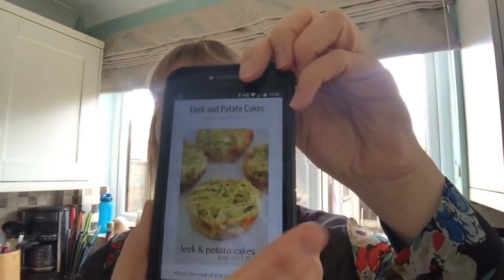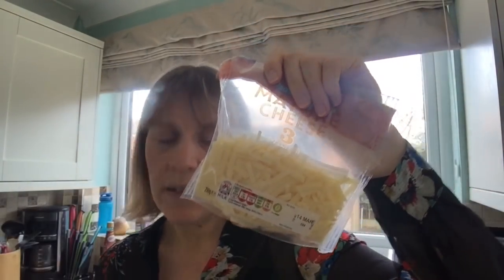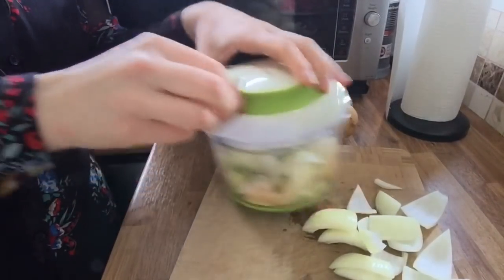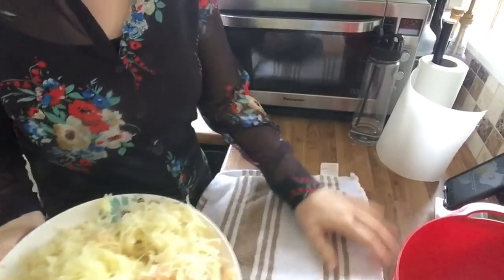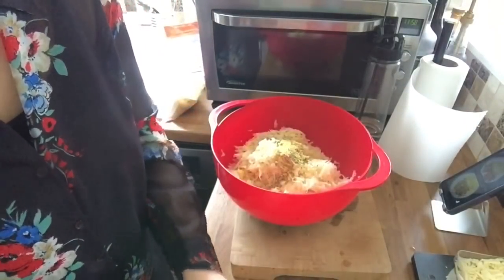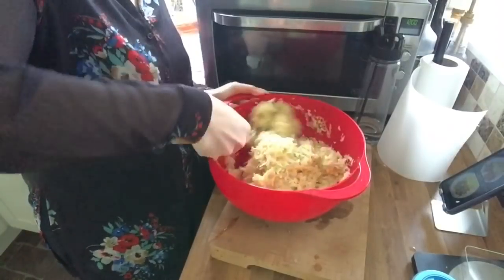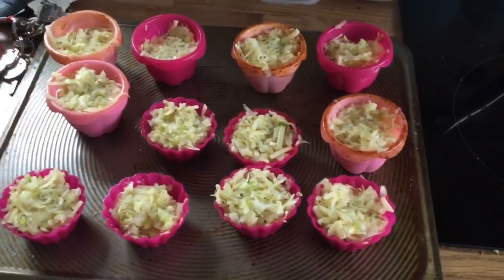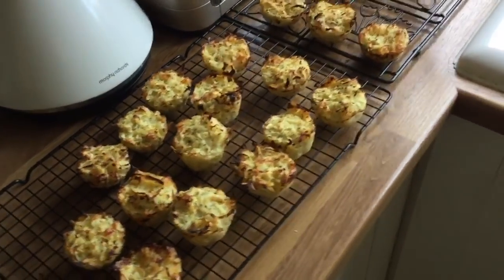Slimming World FFF Day 14 Potato and Leek Cakes